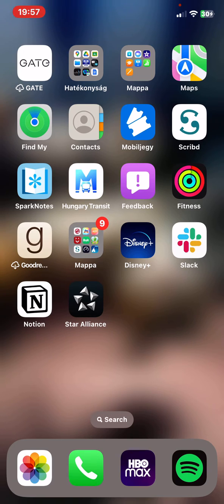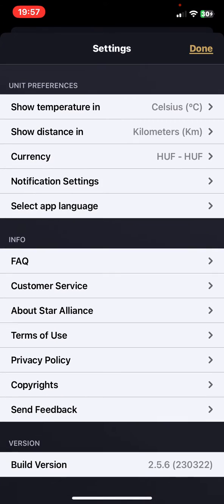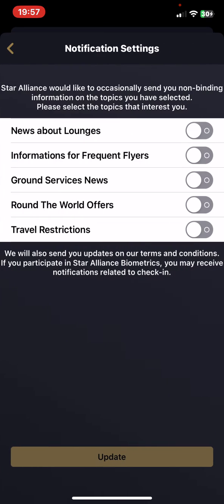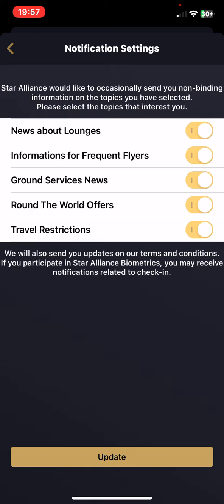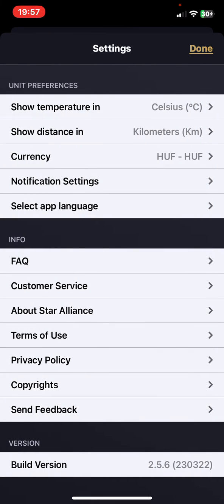How to enable notifications in Star Alliance?